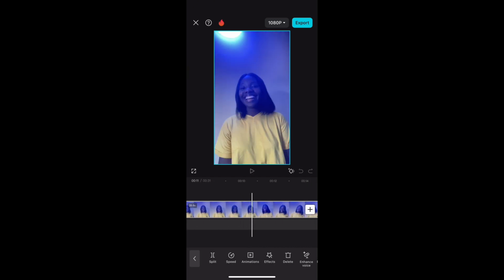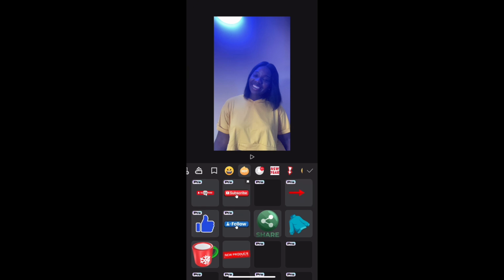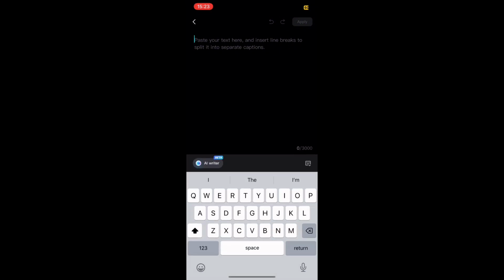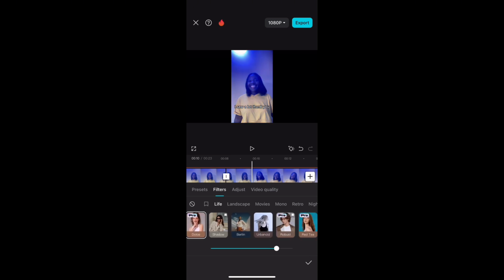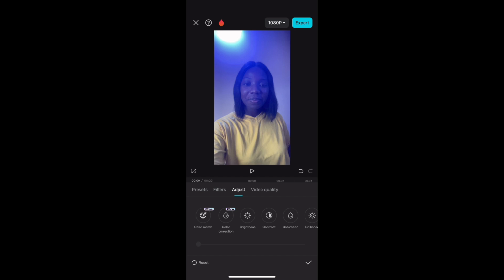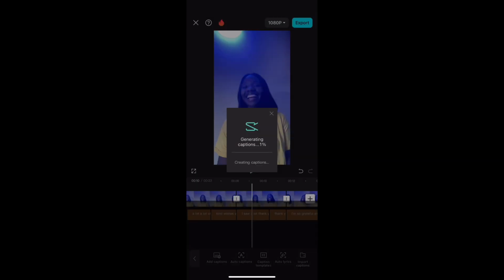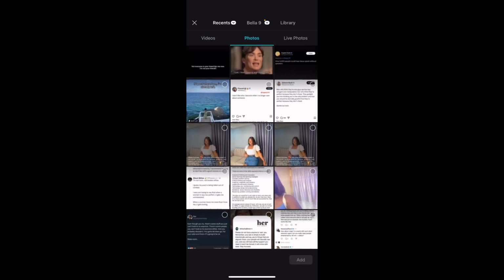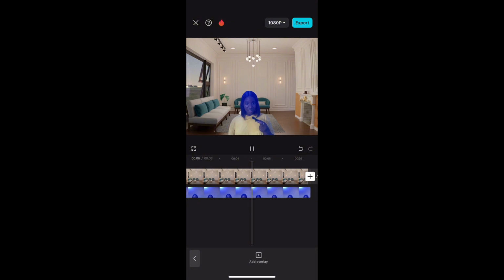CapCut Tutorial for Beginners: Master Video Editing in Minutes | Easy CapCut Tips and Tricks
Want to learn how to use CapCut for creating stunning videos? This CapCut tutorial for beginners is your ultimate guide! Whether you’re new to video editing or looking to explore CapCut tips and tricks, this step-by-step tutorial will teach you everything you need to know.

Discover how to use CapCut transitions, effects, and text animations to create eye-catching content for YouTube, TikTok, Instagram, and more. With this beginner-friendly video editing tutorial, you’ll be editing like a pro in no time!